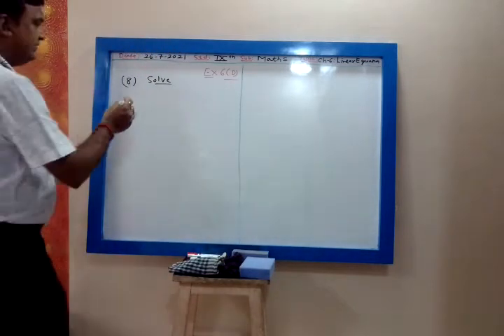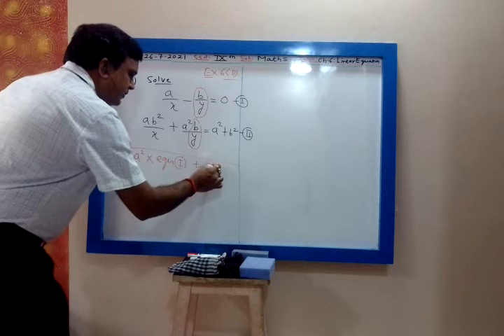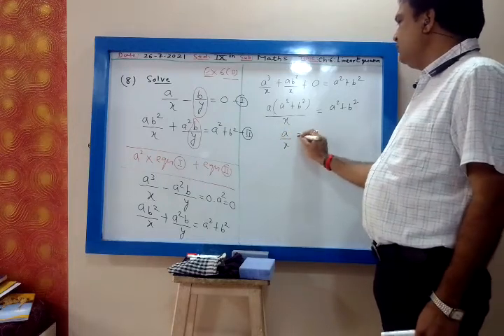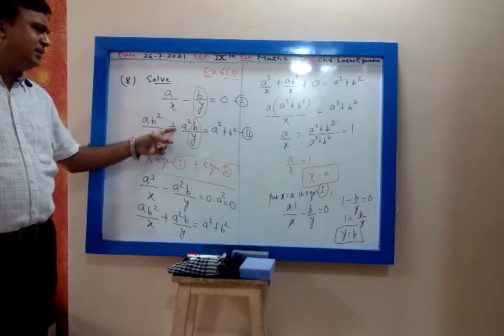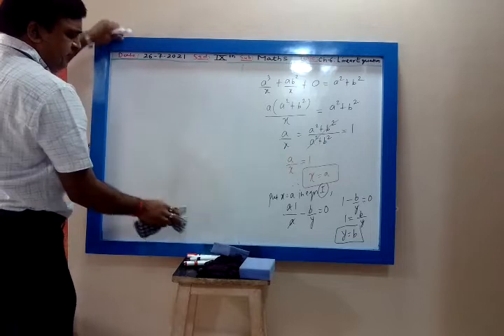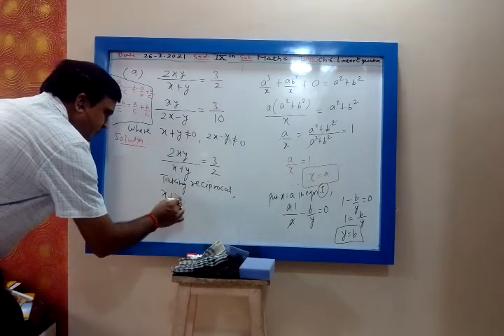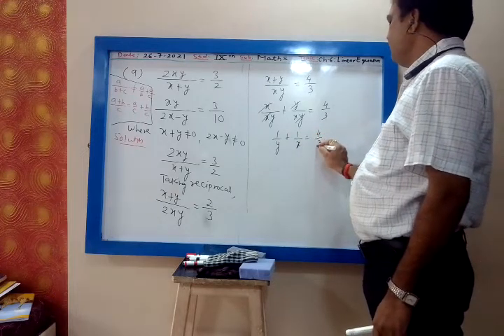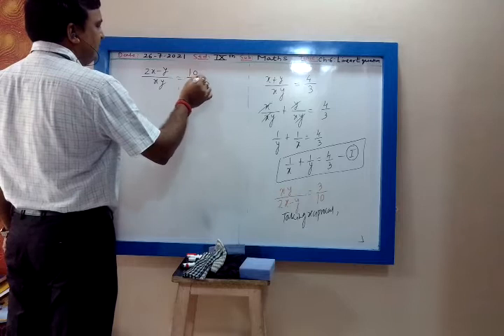9 th ICSE Maths ; Chapter:6- Simultaneous Linear Equations, Part-6